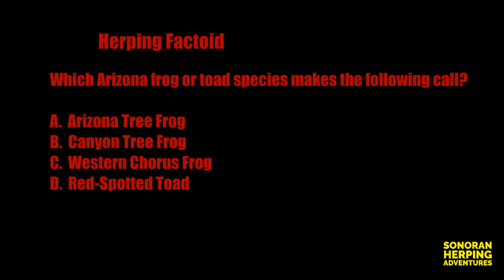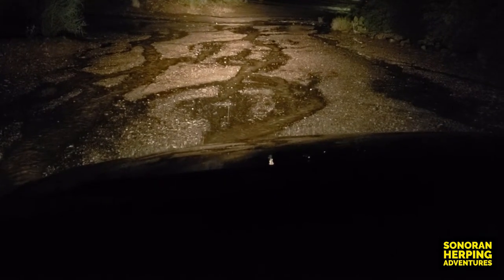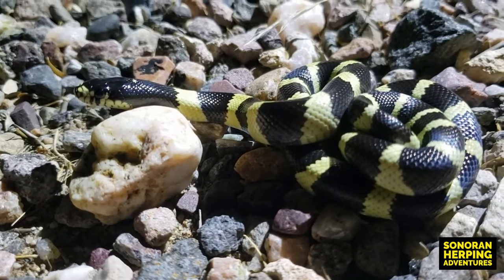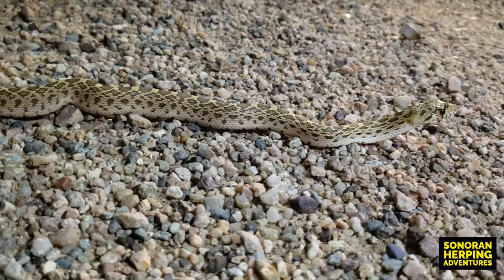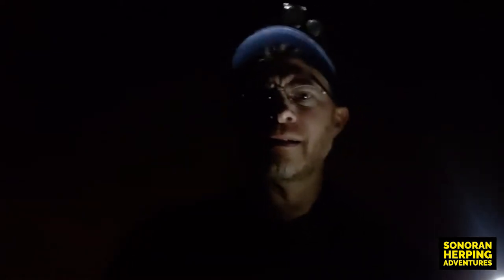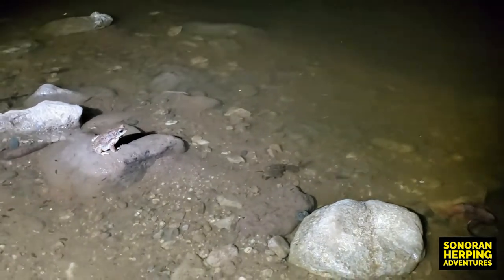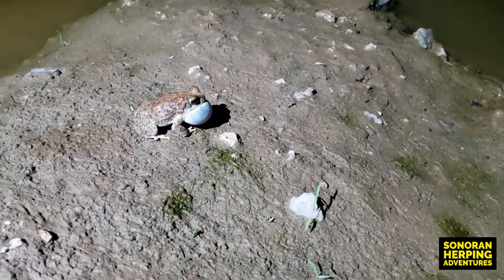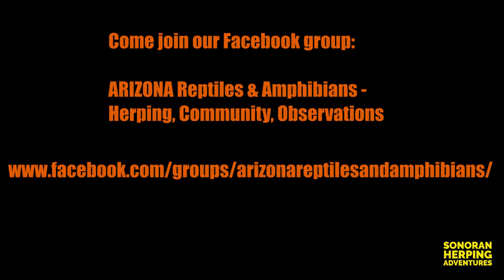Arizona Monsoon Snakes Breeding Toads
Join us for a herping adventure to in Arizona during monsoon season. We are looking for Tiger Rattlesnakes and Coral Snakes. Will we be able to find them?

Some of what we found were Western Diamonback Rattlesnakes, a Sonoran Gopher Snake, a California Kingsnake, a Sonoran Desert Toad, and a temporary pool of breeding Red-Spotted Toads.

For a great field guide to Arizona Reptiles and Amphibians, check out this book

Another great field guide is the Peterson Field guide to Western Reptiles and Amphibians:

Note: We get a small kickback if you purchase any of the above items and that helps us, among other things, to keep producing more videos.